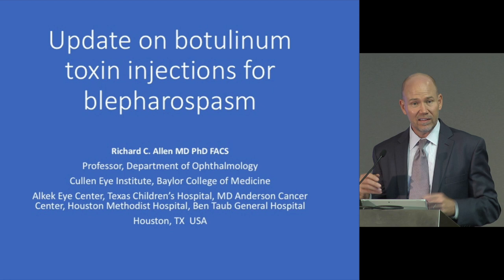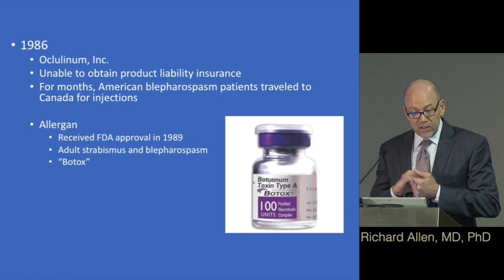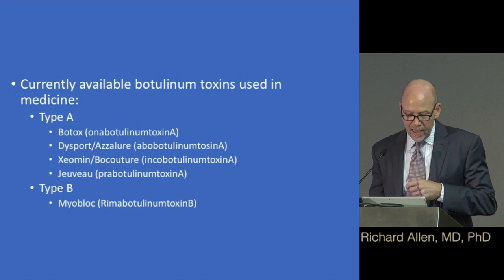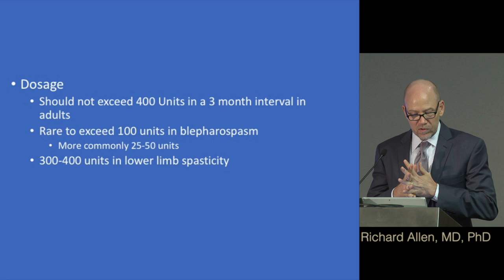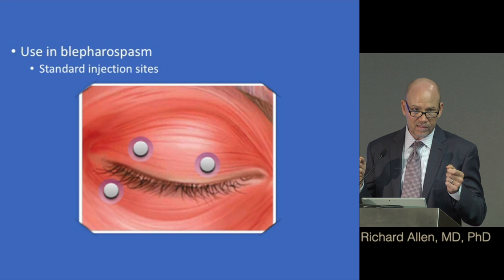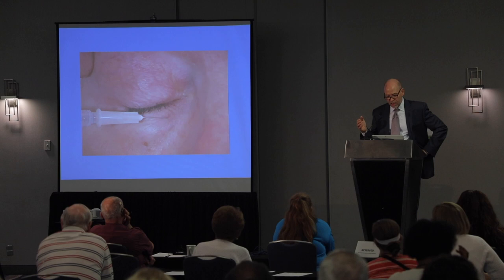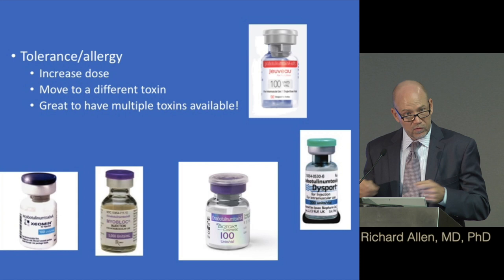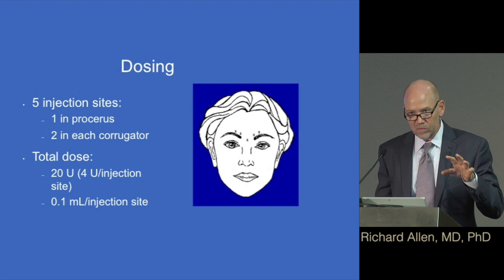Update on botulinum toxin injections for blepharospasm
Richard Allen, MD, PhD